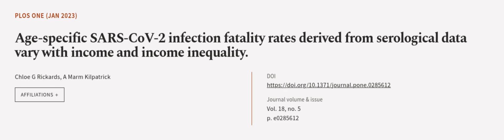Age-specific SARS-CoV-2 infection fatality rates derived from serological data vary w... | RTCL.TV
### Keywords ###

### Article Attribution ###
Title: Age-specific SARS-CoV-2 infection fatality rates derived from serological data vary with income and income inequality.
Authors: Chloe G Rickards ,and A Marm Kilpatrick
Publisher: Public Library of Science (PLoS)
DOI: 10.1371/journal.pone.0285612

### Video Timestamps ###
0:00:00 - Summary
0:01:14 - Title
0:01:19 - Outro
0:01:23 - End